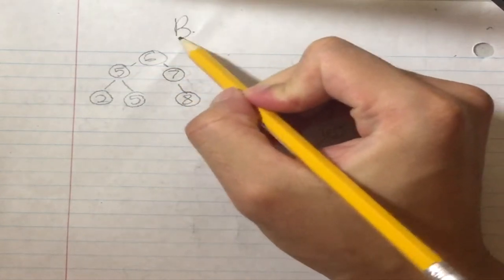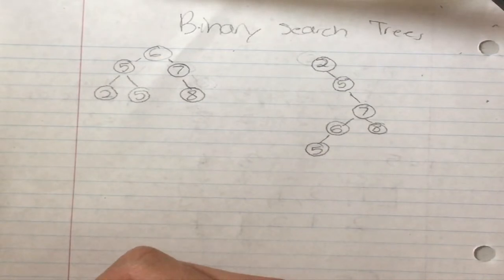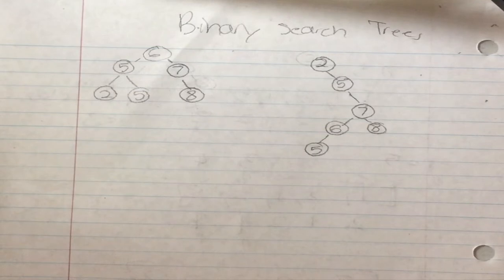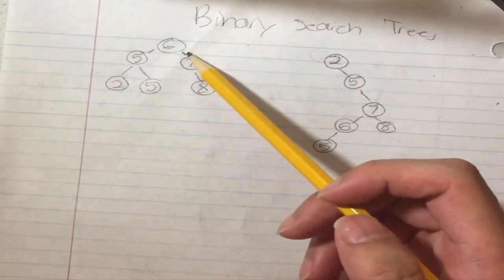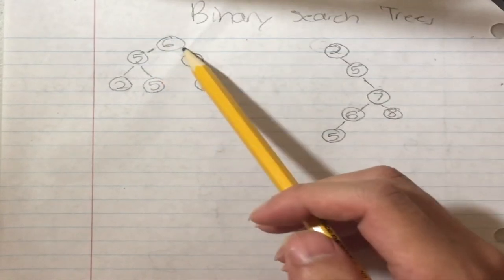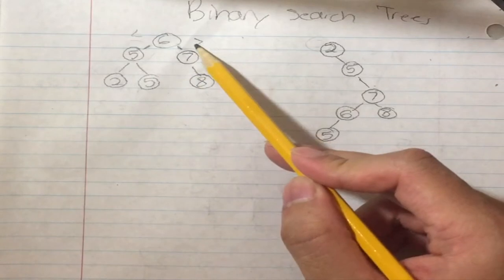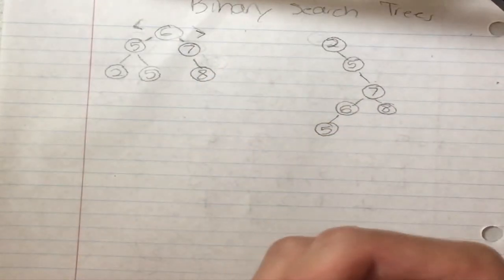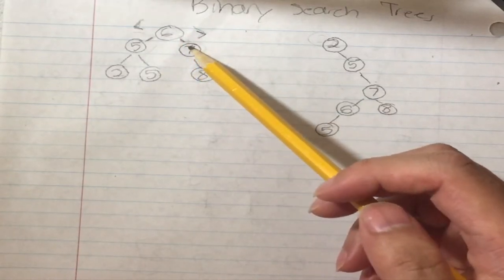Binary Search Trees Explained in 1 HOUR